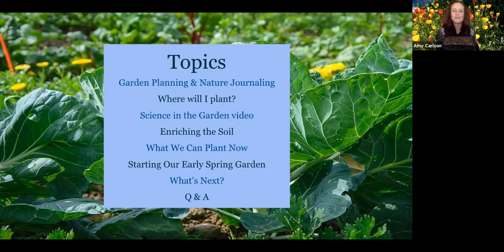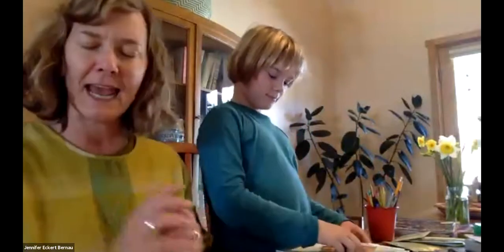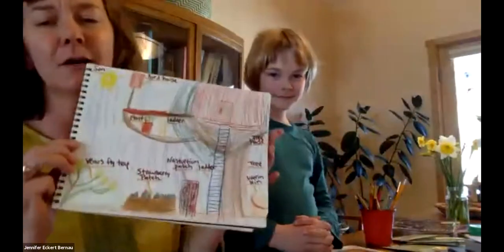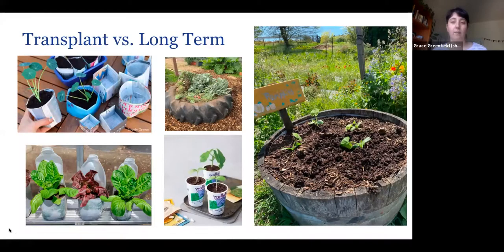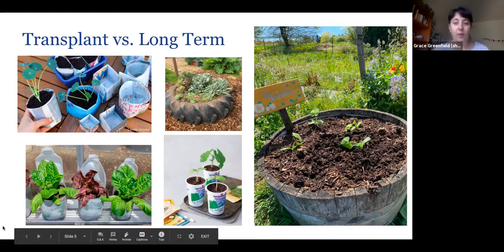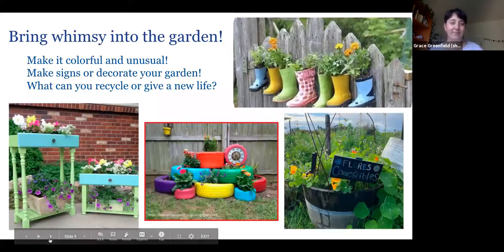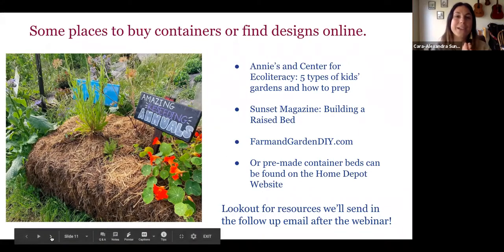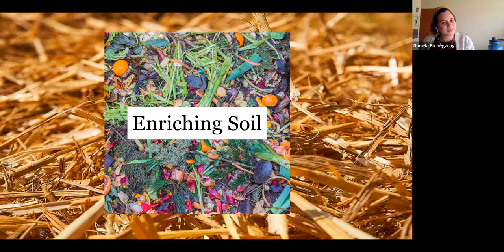Family Winter Webinar 2021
Learn about Winter Garden activities! Join Life Lab educators for a fun, family webinar introducing the various ways to plan, create, and support a healthy garden. Topics include choosing a garden space, creative container options, what you can plant now, and preparing for Spring.